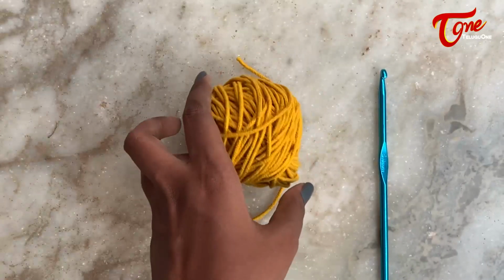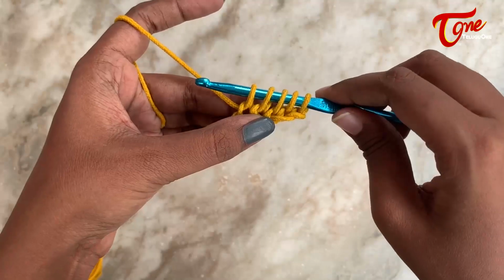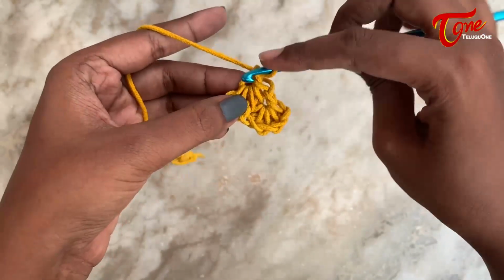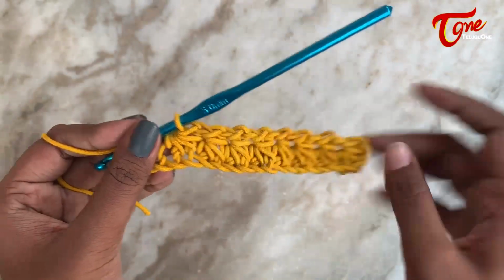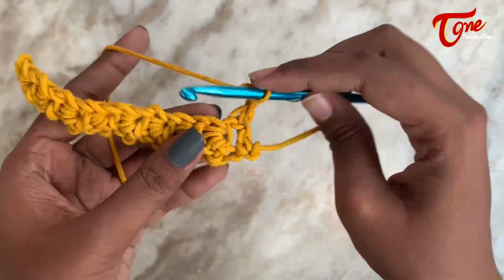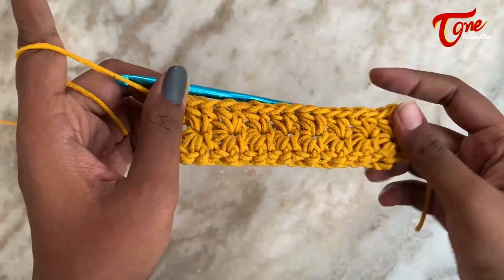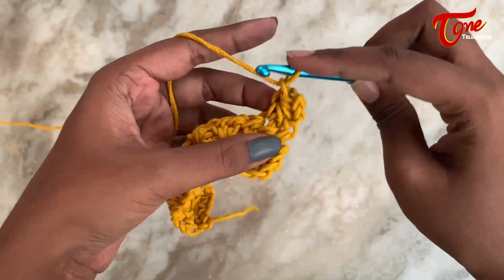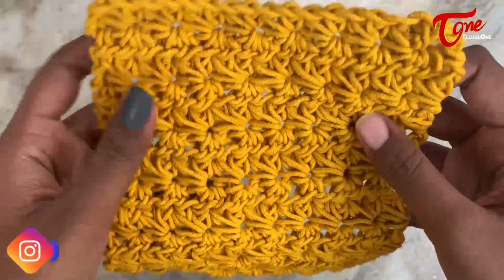Star Stitch | Learn How to Crochet the Star Stitch | LearnersOne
youtubeindia Learn to do the Star Stitch with Crochet by Bindu Manchala